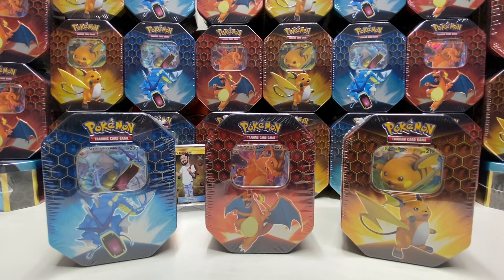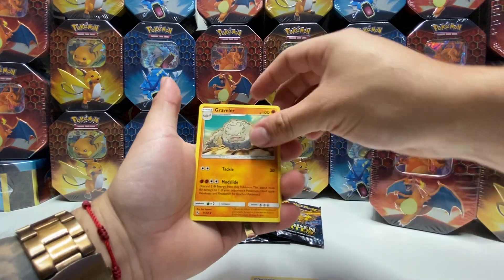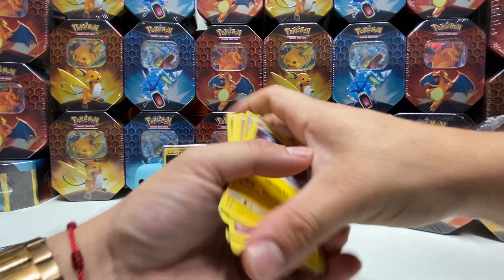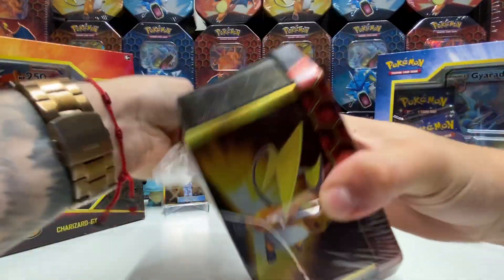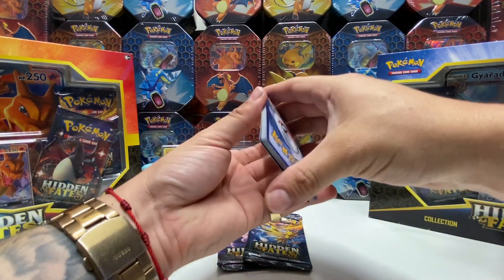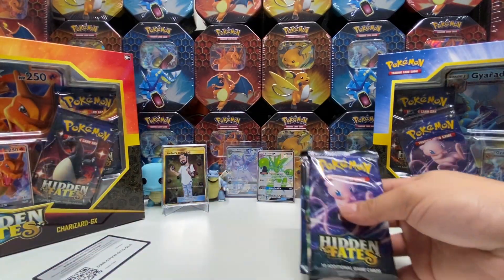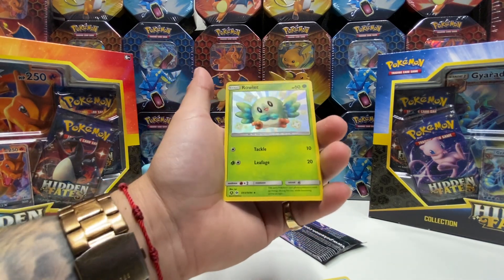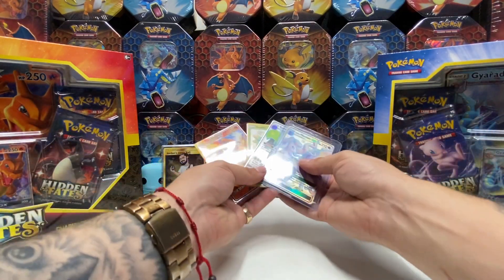Pokemon Hidden Fates Opening 4 Each tin Plus Mail Day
Opening 3 tins of hidden fates and unboxing some extra orders.